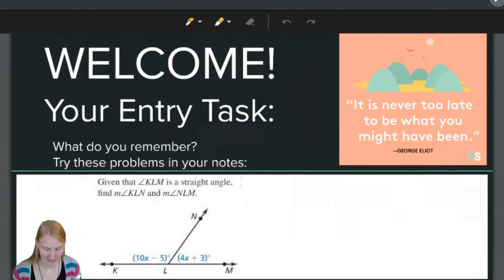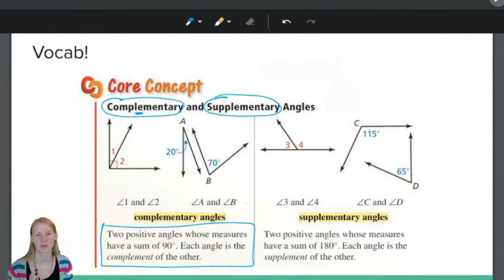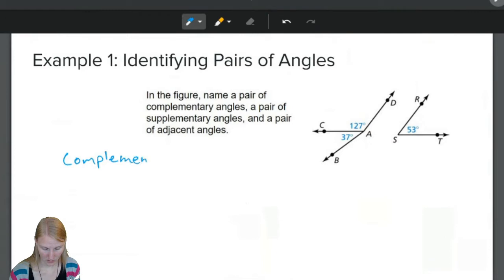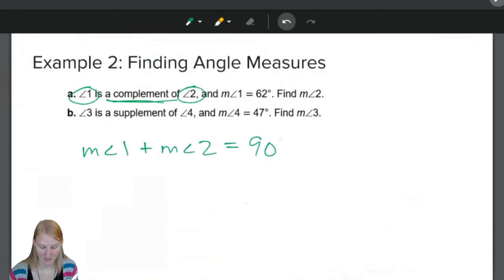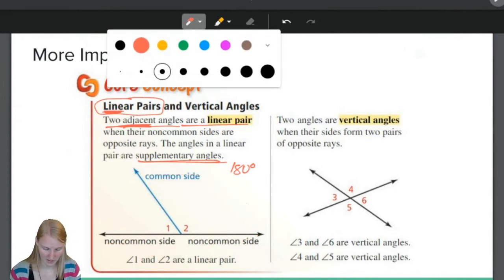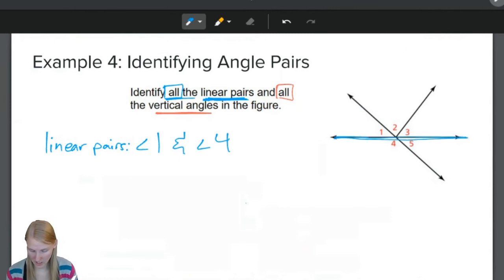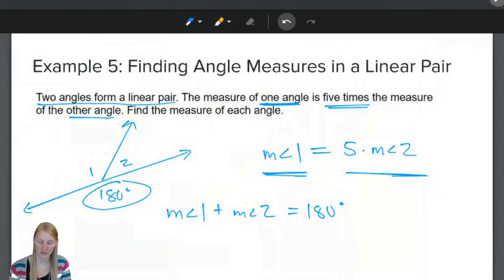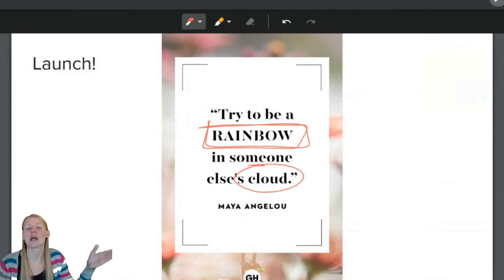Section 1.6 (Geo)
Okay, now we know all about angles. But do we know about angle PAIRS? We will after this video! :D

0:00 - Entry Task
3:36 - Learning Target & Success Criteria
4:20 - Complementary and Supplementary Angles
7:23 - Adjacent Angles
9:33 - Example 1: Identifying Pairs of Angles
14:35 - Example 2: Finding Angle Measures
17:24 - Linear Pairs and Vertical Angles
22:44 - Example 4: Identifying Angle Pairs
27:28 - Example 5: Finding Angle Measures in a Linear Pair
31:46 - Assess Your Understanding
32:24 - Practice Problems!
32:57 - Launch!